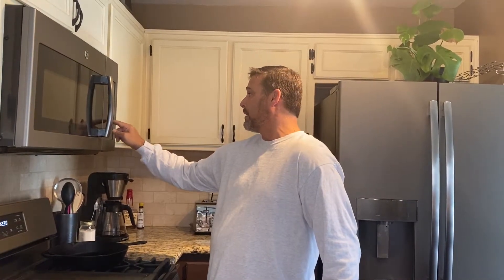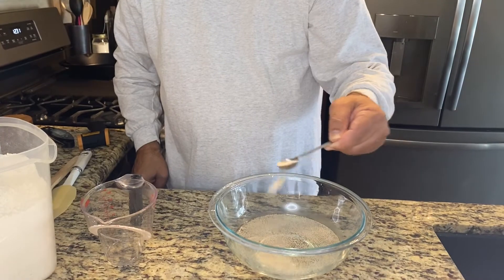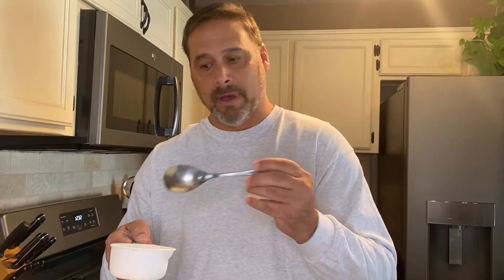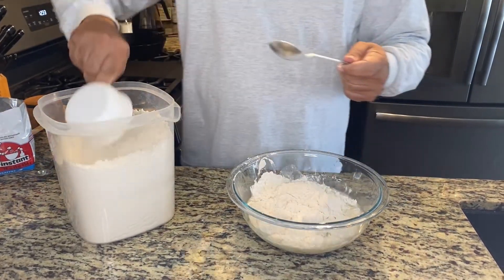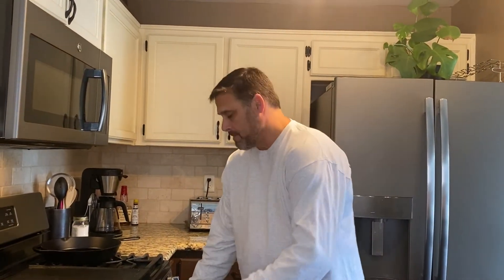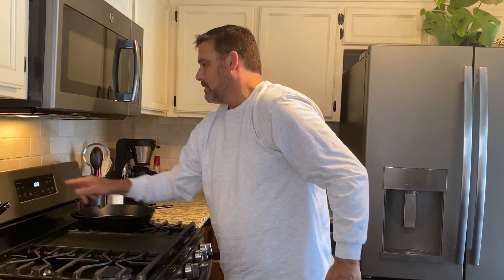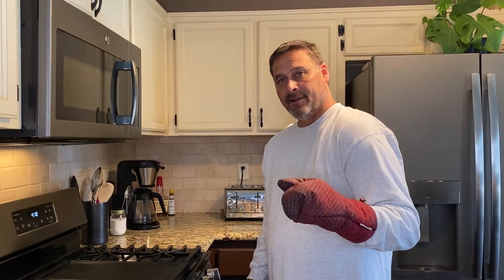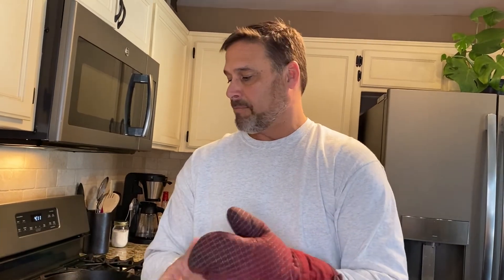No Knead Super Quick Rustic Homemade Bread from Scratch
Feeling Social?